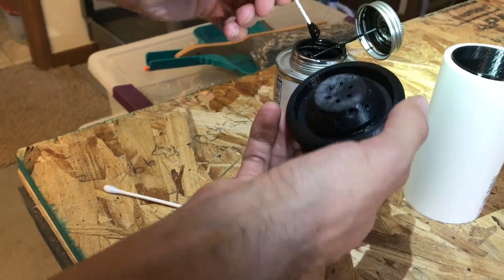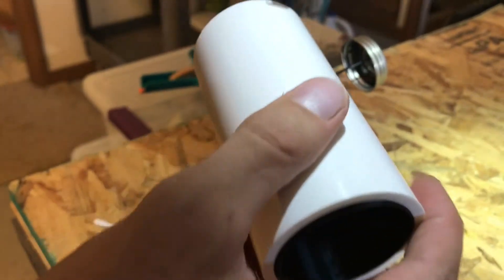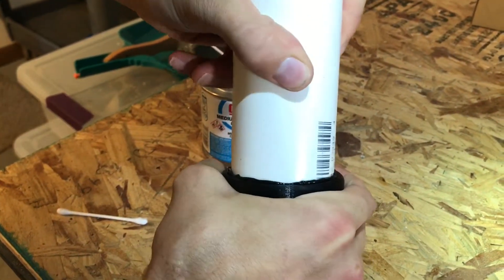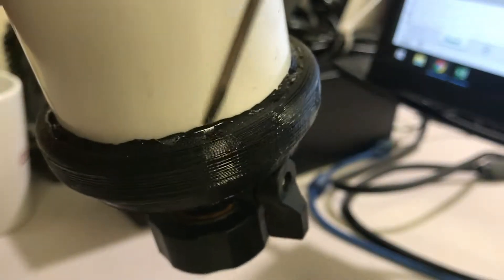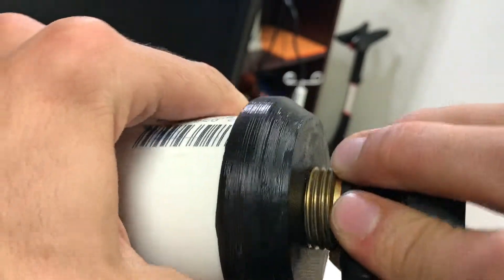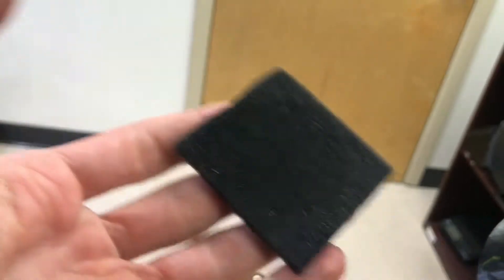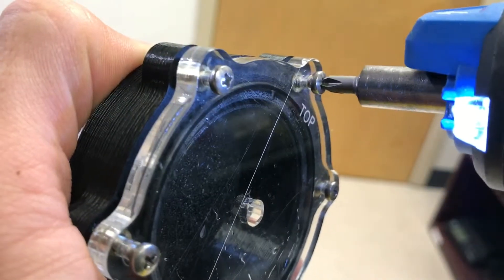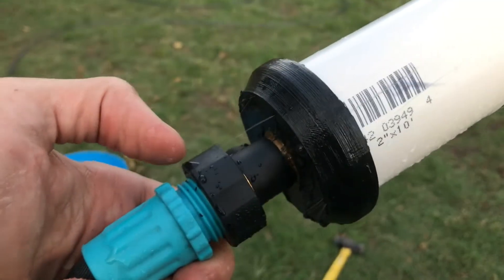3D Printed Laminar Flow Nozzle Construction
See how the base was designed for 3D Printing in Solidworks here!